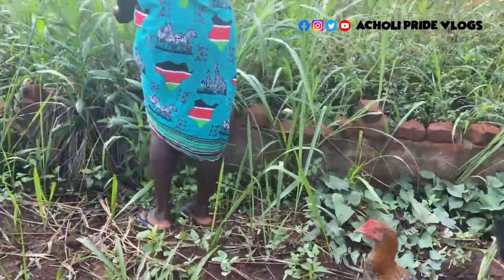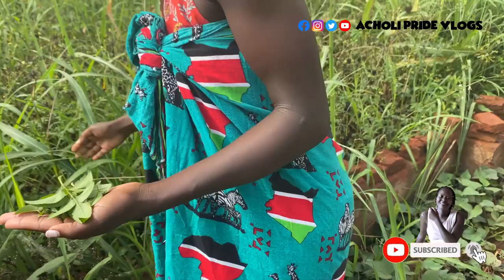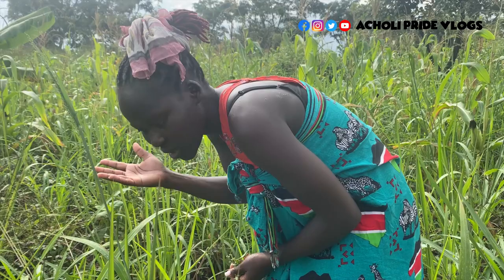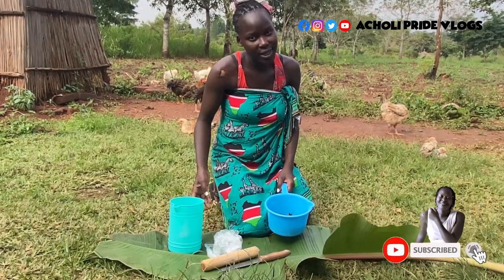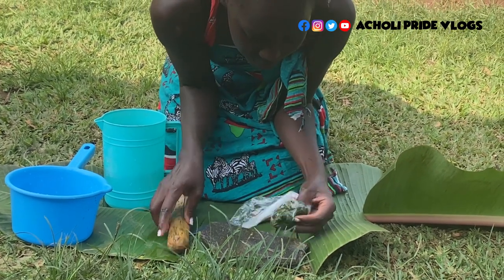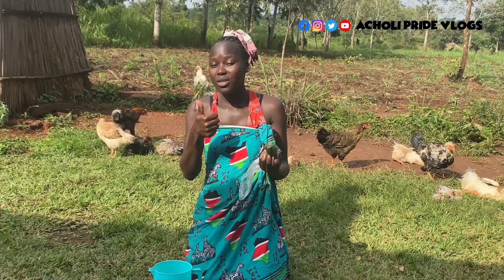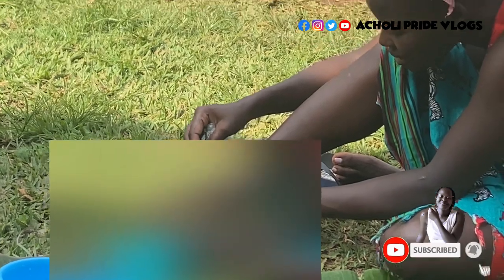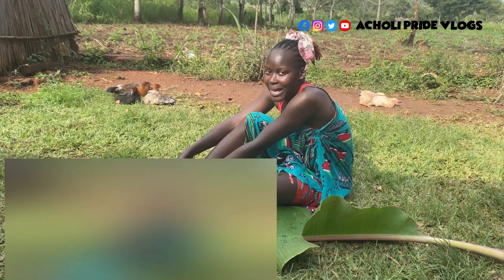MY VILLAGE WAY OF TREATMENT WHEN HURT// Village Life in Uganda (Africa)